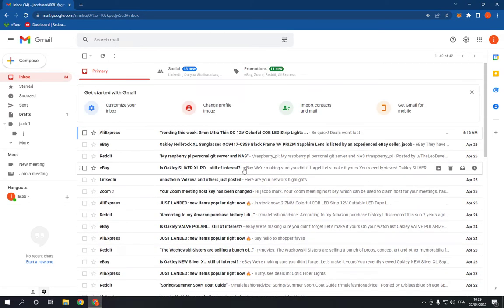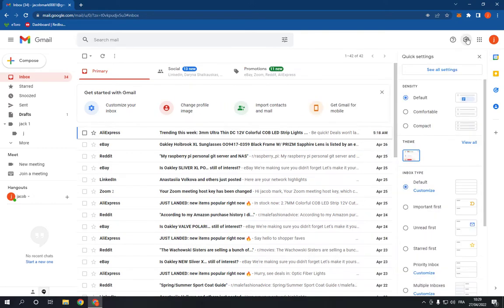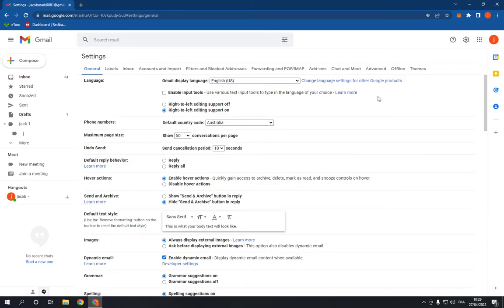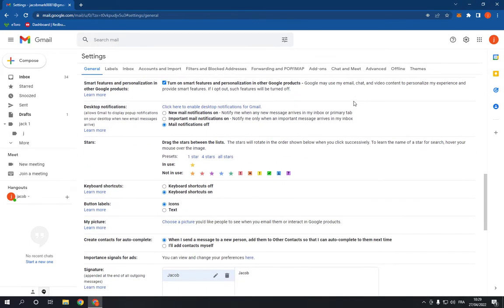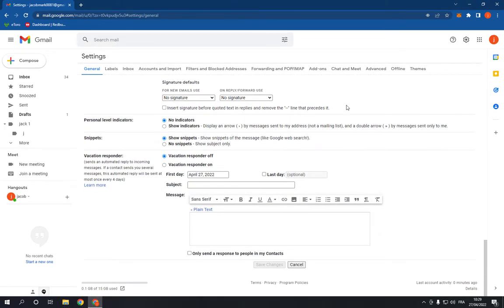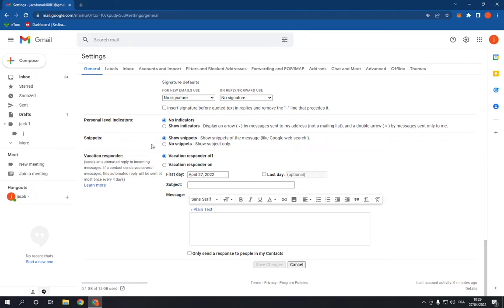How To Turn On and Enable Vacation Responder on Gmail PC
How To Turn On Vacation Responder on Gmail PC

in this video we discuss :